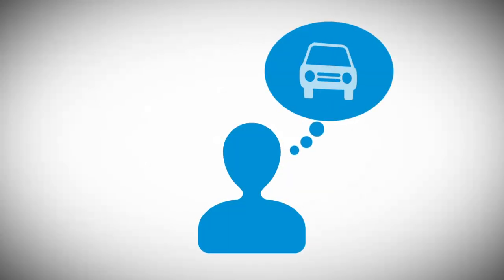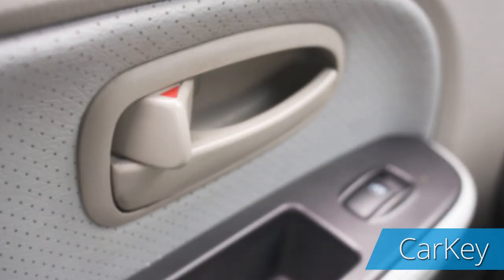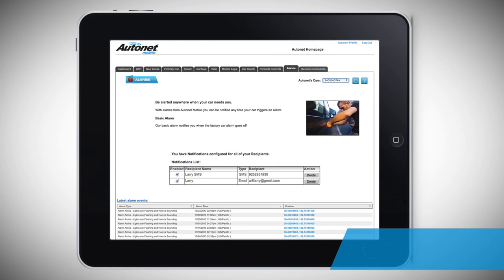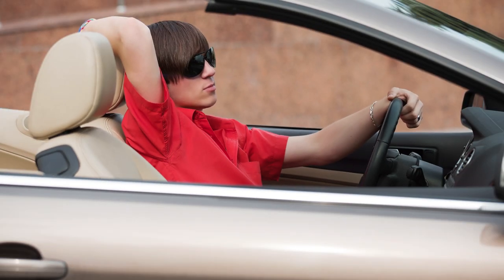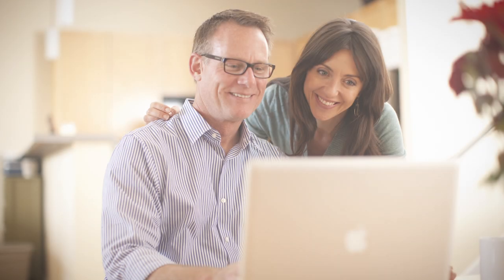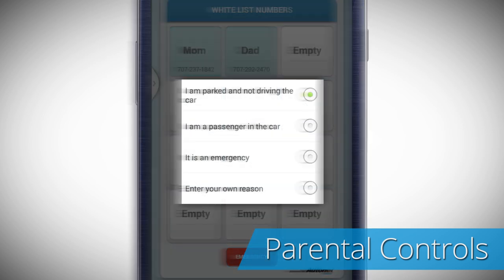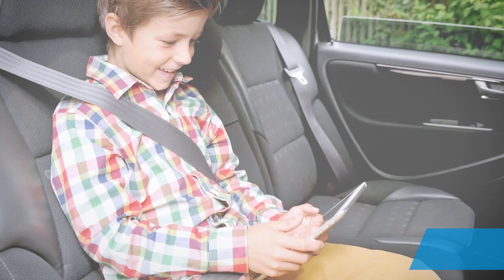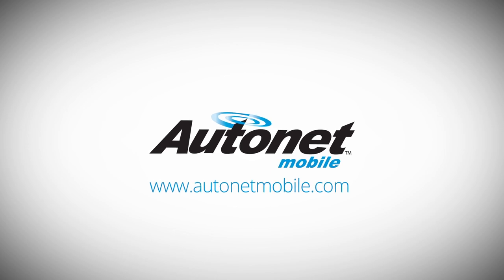Turn Your Car into an Intelligent Agent